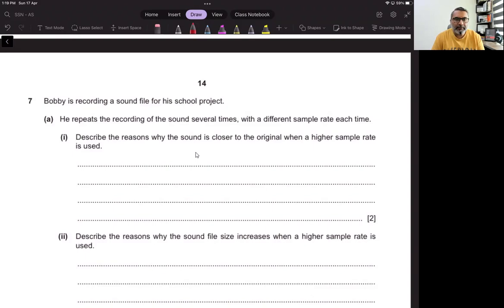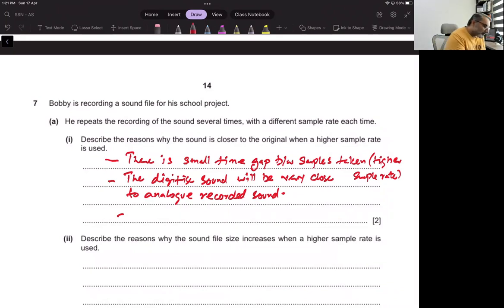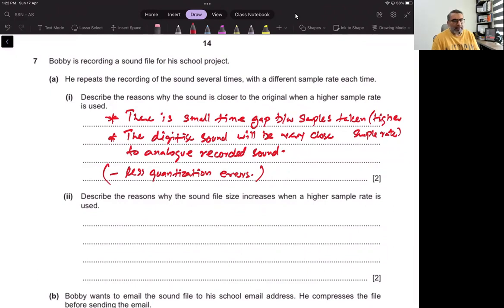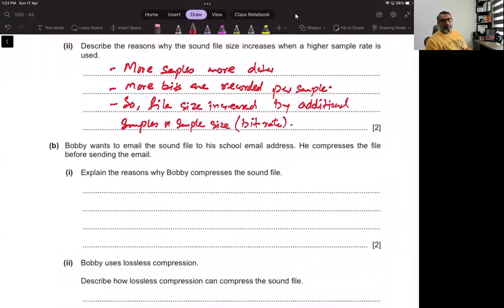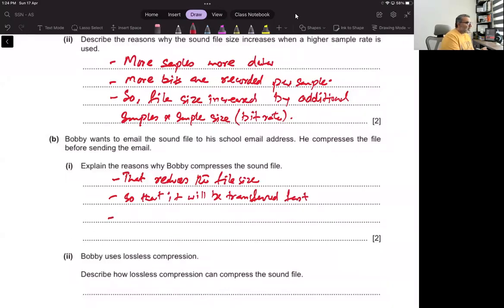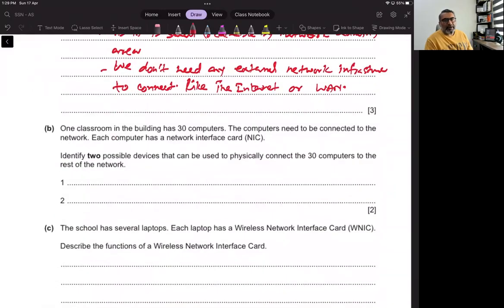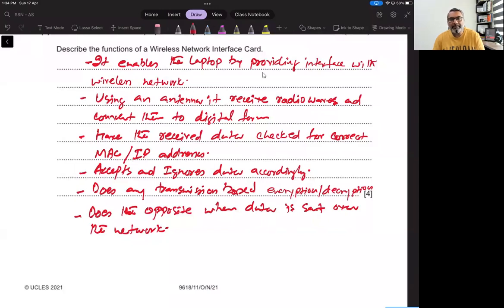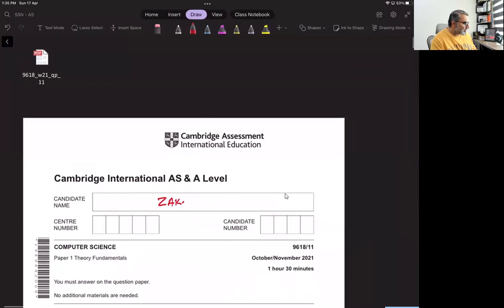9618_w21_qp_11 | Past Paper | Solution | 3/3 | AS Level | By ZAK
Solved Paper 1, 1/3
COMPUTER SCIENCE 9618/11
Oct/Nov 2021

ZAK is teaching a wide spectrum of learners for his subjects, focusing on Computer Science 2210 and 9618. ZAK has a strong presence on social media and has approx. 50000+ followers.